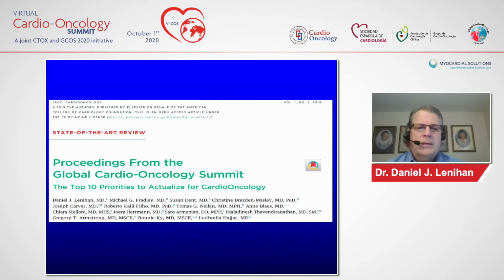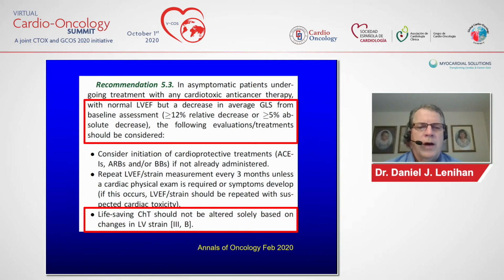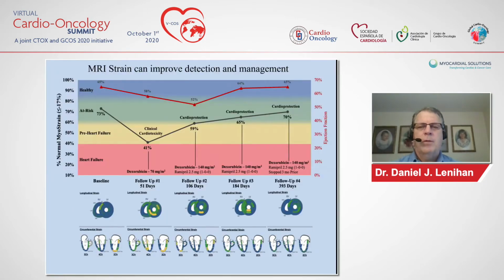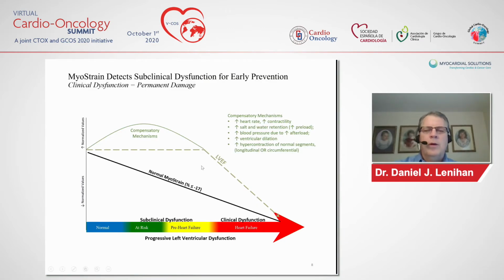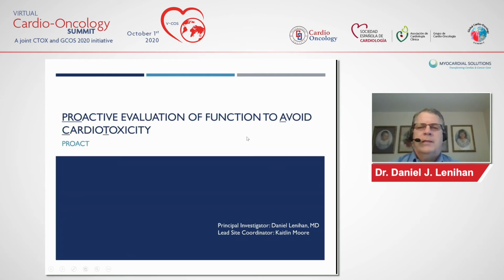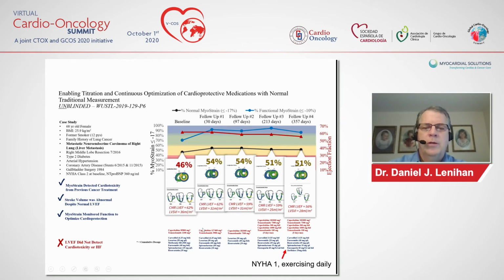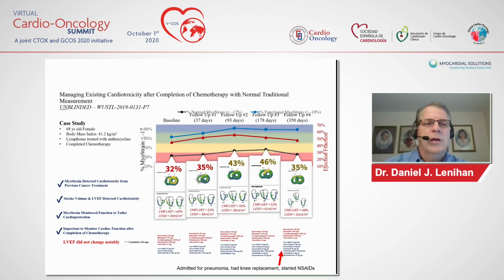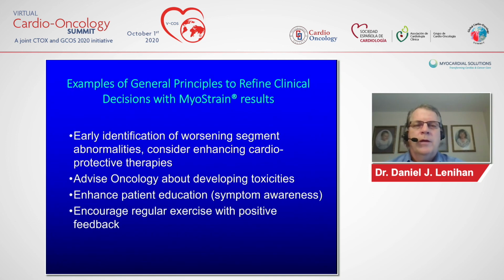Dr Daniel J Lenihan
Myocardial Solutions